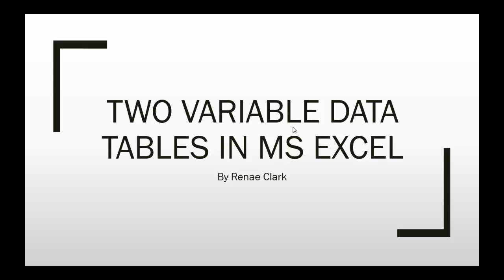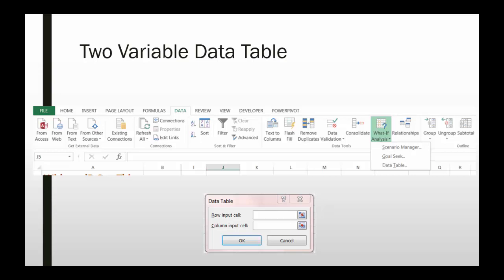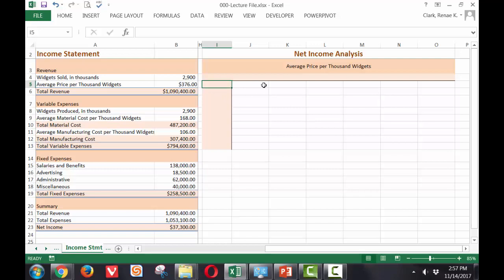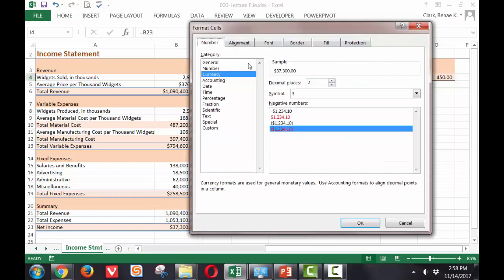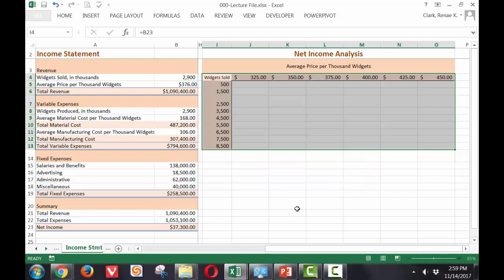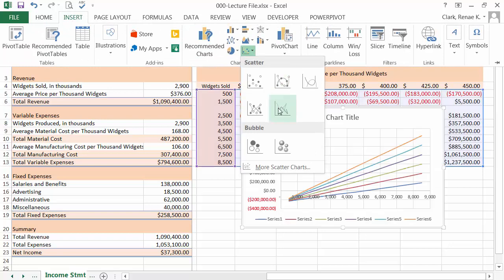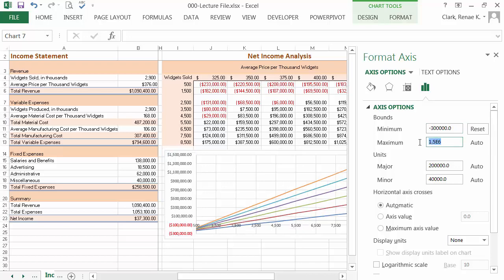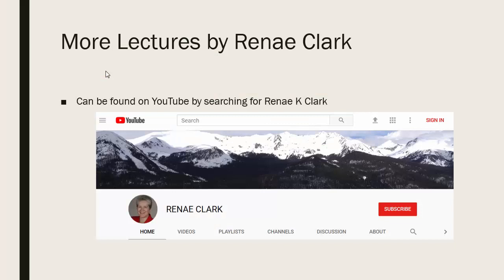The Use of Two Variable Data Tables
How to use two variable data tables with charts in MS Excel.